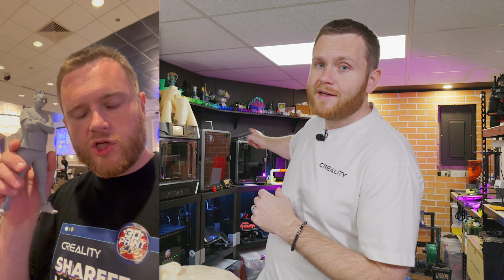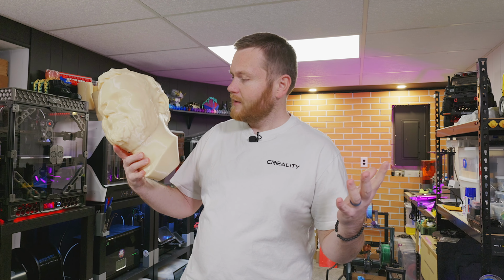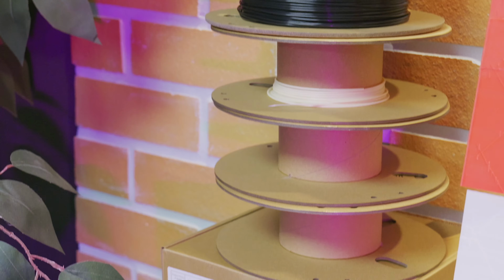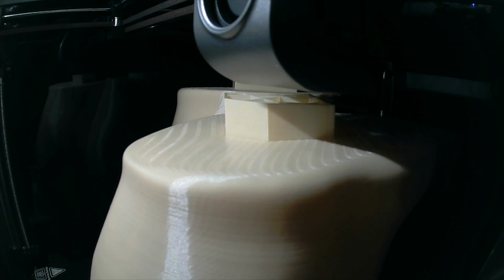Project: Scan & Print with Creality Ferret Pro & K1 Max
They do NOT cost you anything but using them and making a purchase helps the channel a tiny bit. This is one way I can afford to continue to make content for this channel. Thank you for your consideration. :)